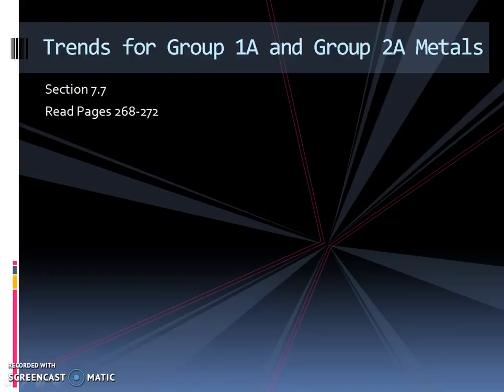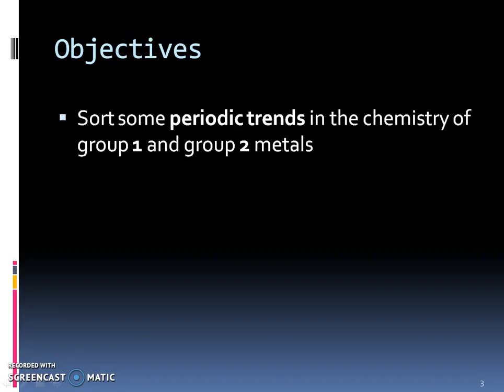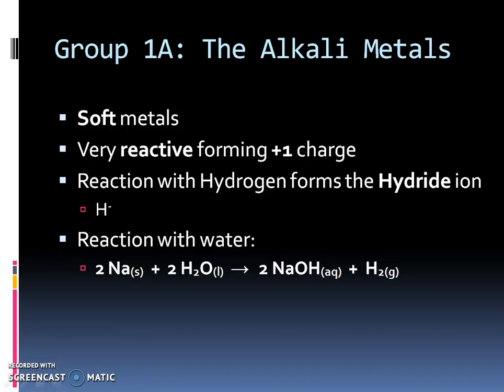Trends for Groups 1 and 2 Metals (AP Chemistry Section 7.7 )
This video goes over group 1 (the Alkali Metals) and group 2 (the Alkaline Earth Metals), as well as their reactions with oxides, peroxides, and superoxides.